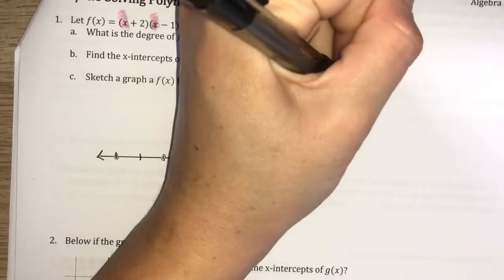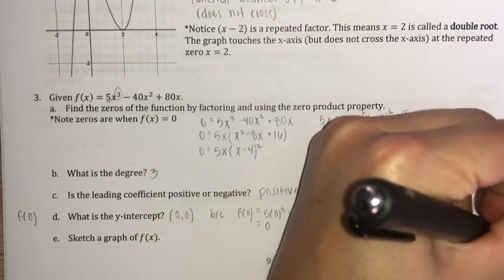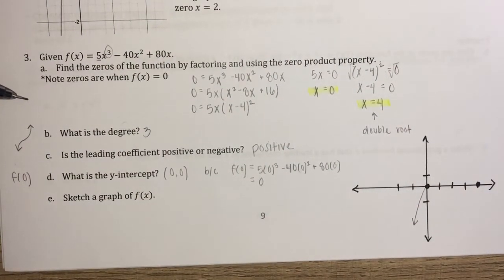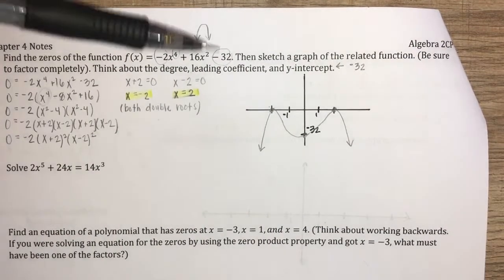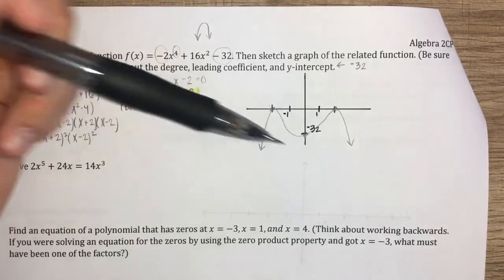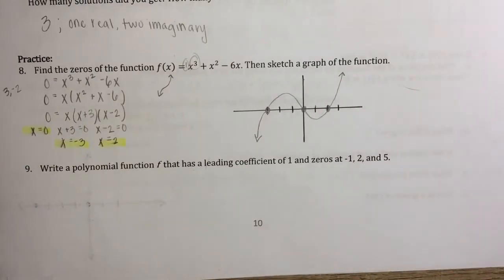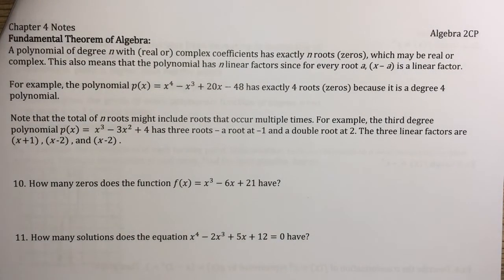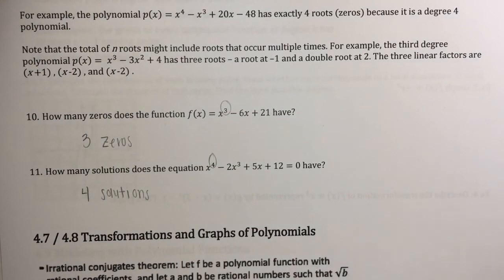Algebra 2 Big Ideas 4.5/4.6